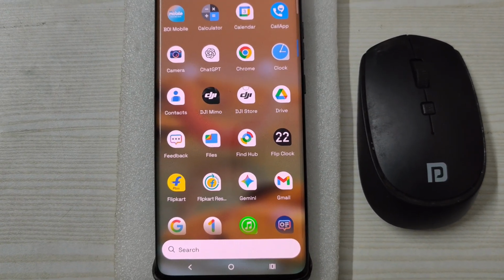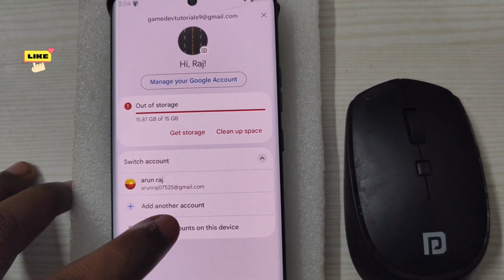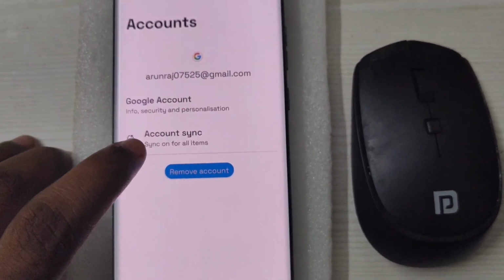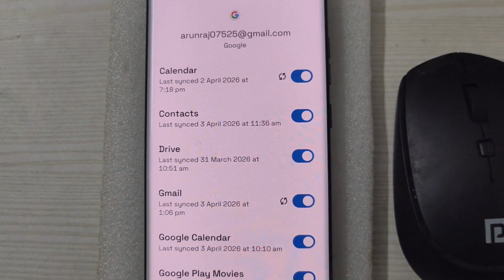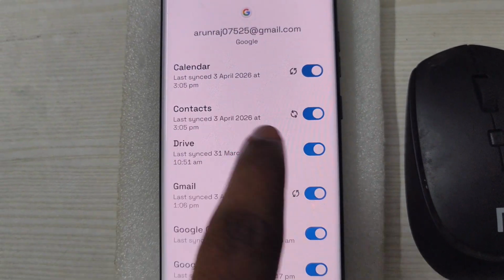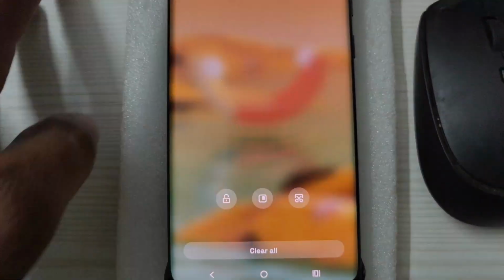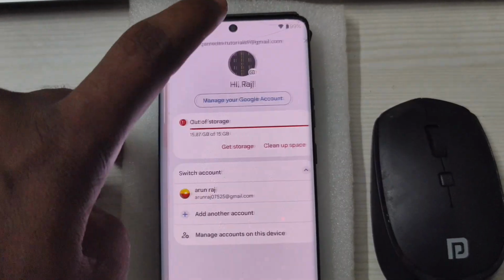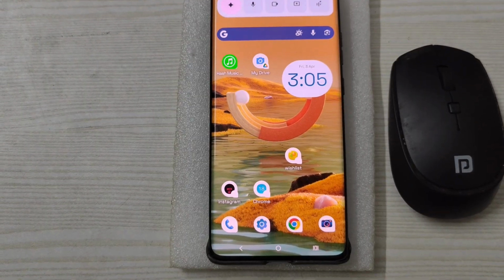Google Account Not Syncing? Fix It in 2 Minutes!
Is your Gmail not updating or are your contacts missing? In this video, I’ll show you exactly how to fix Google Account sync issues in under 2 minutes. Whether you see the "Sync is currently experiencing problems" message or your data simply won't update, these 2026 troubleshooting steps will get your account back on track.

We cover the most common "hidden" reasons for sync failures, including the new Android 16 notification architecture glitches and the mandatory Two-Factor Authentication (2FA) sync blocks. This guide works for all major Android devices like Samsung, Google Pixel, OnePlus, and Motorola.

🛠️ Quick Fix Checklist:
Manual Force Sync: Triggering the "Sync Now" button.

The "Checkin" Code: Using the dialer secret code for an instant server refresh.

Storage Check: How full Google Drive storage stops your Gmail sync.

Date & Time Fix: Why "Automatic Date & Time" must be ON to connect to Google.

Remove & Re-add: The ultimate "nuclear option" to reset your account connection safely.

🛒 Tech Essentials on Flipkart:
Boost your productivity with these top-rated Android accessories:

SanDisk Ultra 128GB Type-C Pendrive (For Easy Backups): View on Flipkart

Ambrane 20000mAh Power Bank with 22.5W Fast Charging: View on Flipkart

Fix Google Account sync error Android 2026

Google account not syncing Gmail or Contacts

How to force sync Google account on phone

Android sync currently experiencing problems fix

Google Workspace sync issues troubleshooting

Gmail not updating on Android 2026 solution